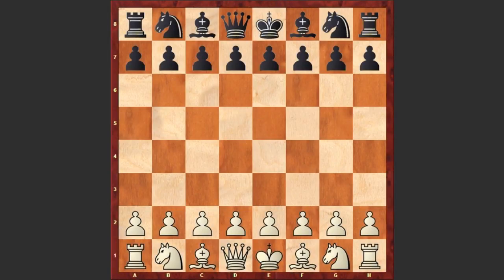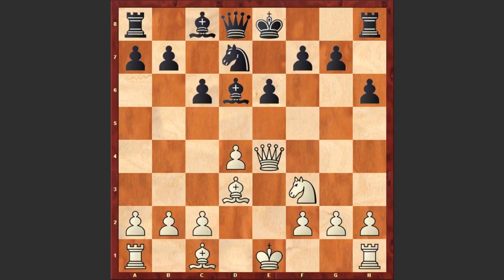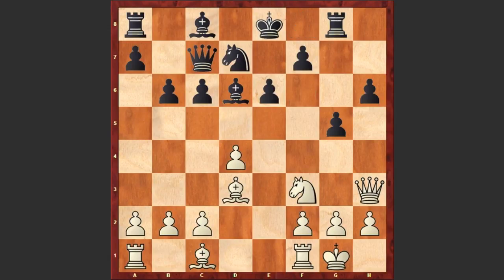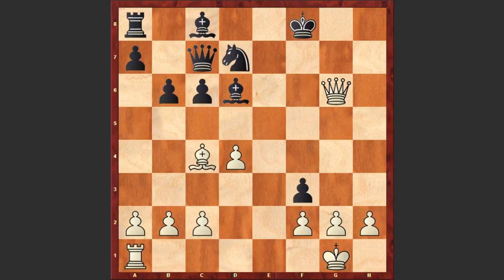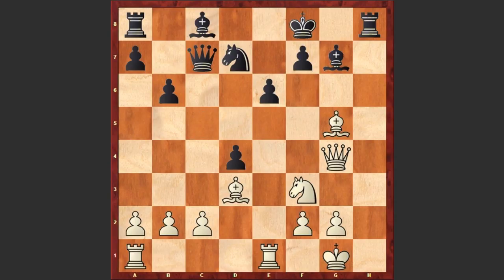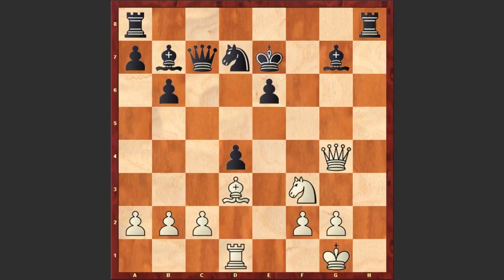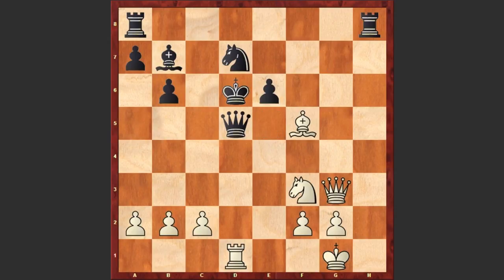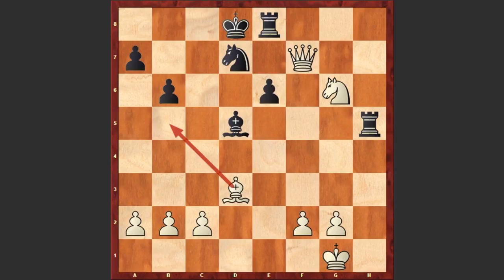Anand's "Morphy-style" Crushing Attack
Viswanathan Anand vs Viktor Bologan
Dortmund/Sparkassen Chess Meeting (2003), Dortmund GER, rd 7, Aug-07
Caro-Kann Defense: Karpov Variation. Modern Main Line (B17)

1. e4 c6 2. d4 d5 3. Nc3 dxe4 4. Nxe4 Nd7 5. Ng5 Ngf6 6. Bd3 e6 7. N1f3 Bd6 8.Qe2 h6 9. Ne4 Nxe4 10. Qxe4 Qc7 11. O-O b6 12. Qg4 g5 13. Qh3 Rg8 14. Re1 Bf8 15. Qf5 Bg7 16. h4 Kf8 17. Qh3 Rh8 18. hxg5 hxg5 19. Qg4 c5 20. Bxg5 cxd4 21.Rad1 Bb7 22. Rxe6 fxe6 23. Be7+ Kxe7 24. Qxg7+ Kd6 25. Nxd4 Qc5 26. Bf5 Qe5 27.Nf3+ Qd5 28. Qg3+ Ke7 29. Rxd5 Bxd5 30. Qg5+ Kd6 31. Qf4+ Ke7 32. Be4 Rh5 33.Nh4 Rg8 34. Ng6+ Kd8 35. Qf7 Re8 36. Bd3
 1-0